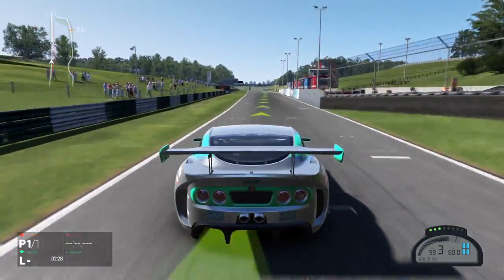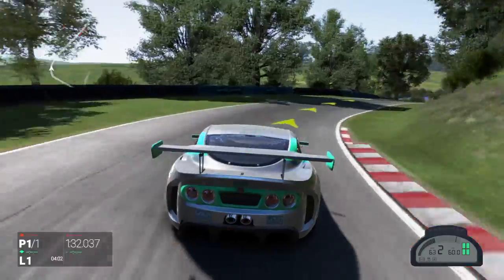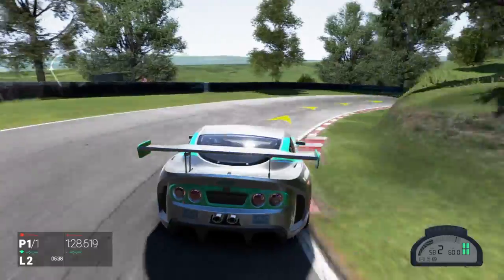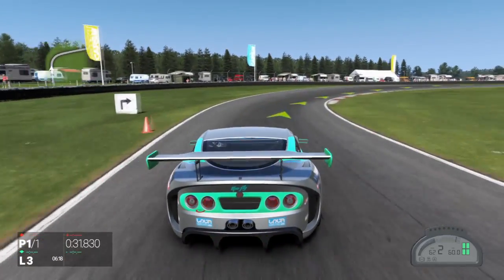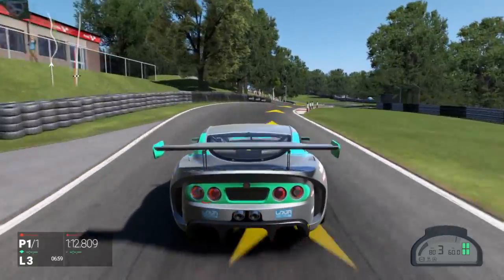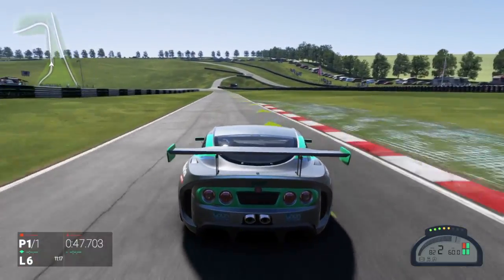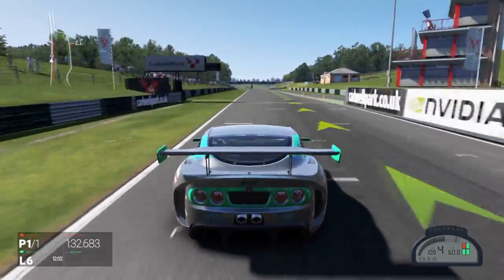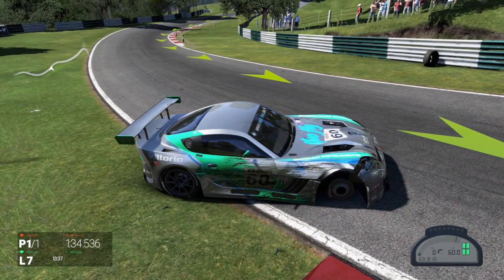Project CARS Lap time: Cadwell Park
First video of trying to get a good lap in with the GT cars first track is Cadwell Park